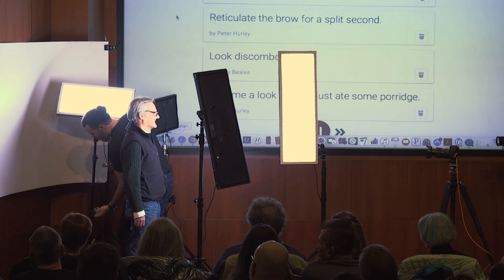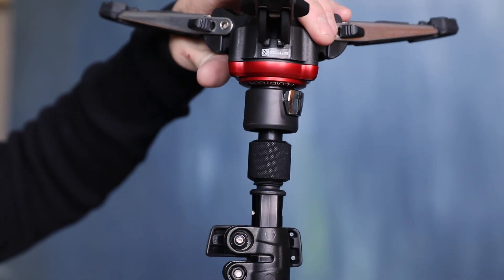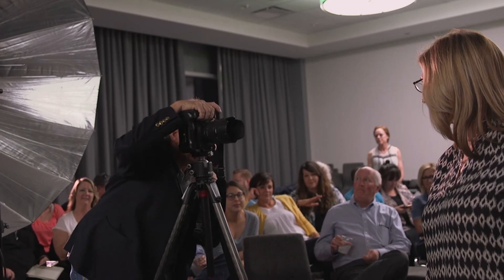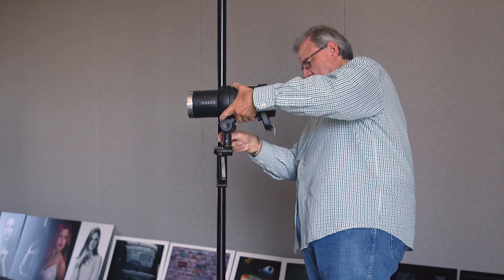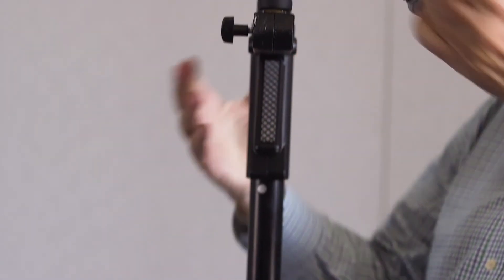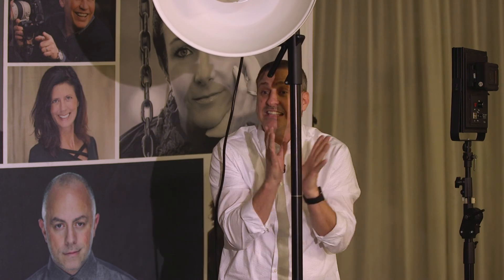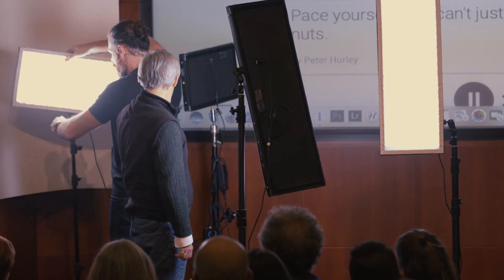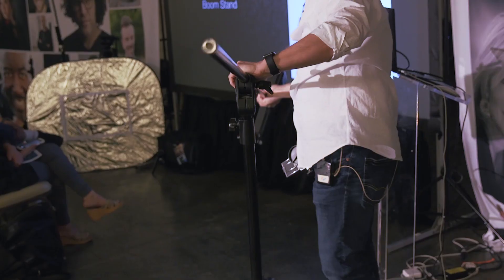Legends of Photography - Manfrotto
Sandy Puc Tours - Legends of Photography
Many photographers use Manfrotto products and these legends are sharing why they love them.